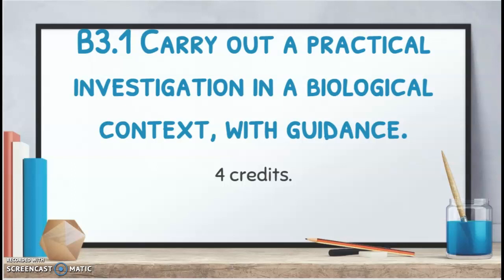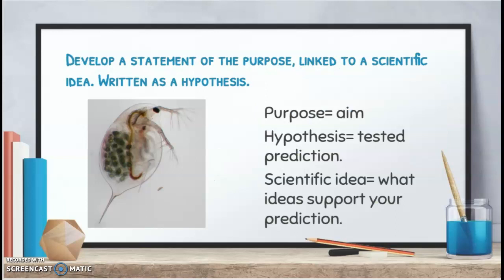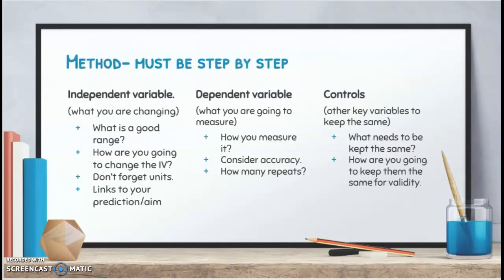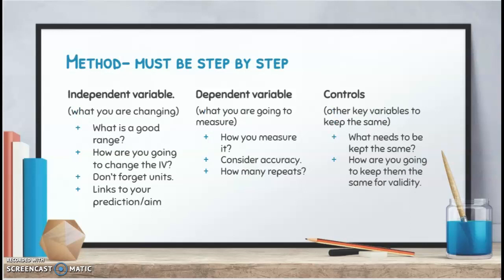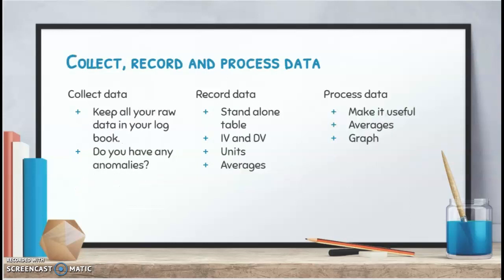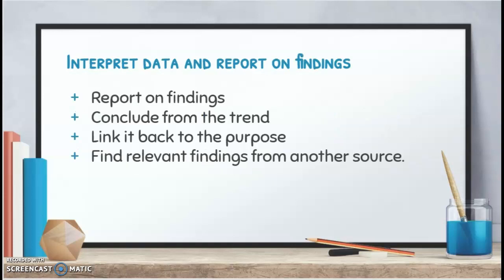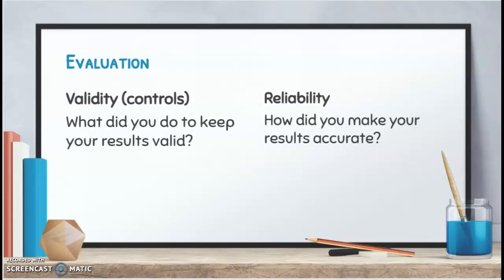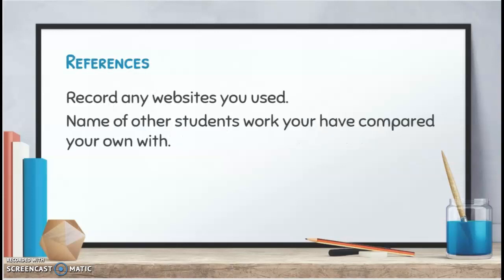B3.1 Carry out a practical investigation in a biological context